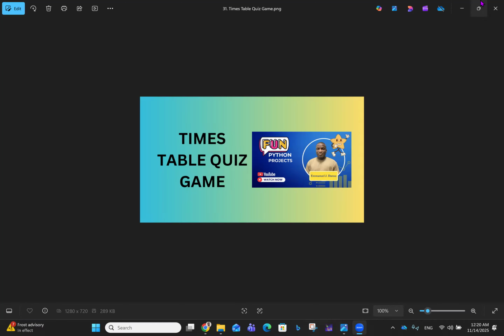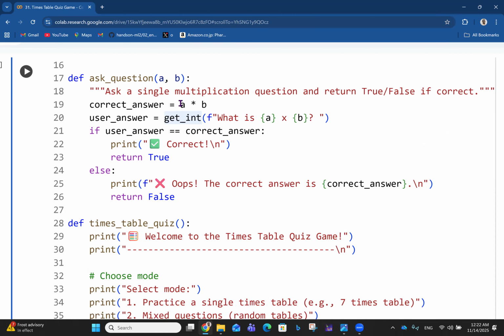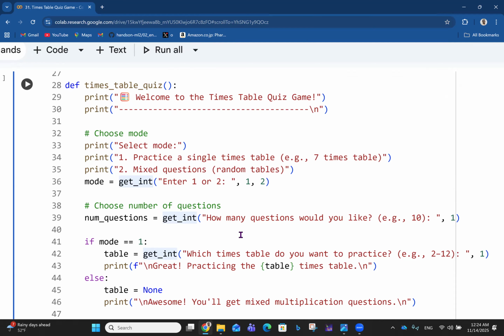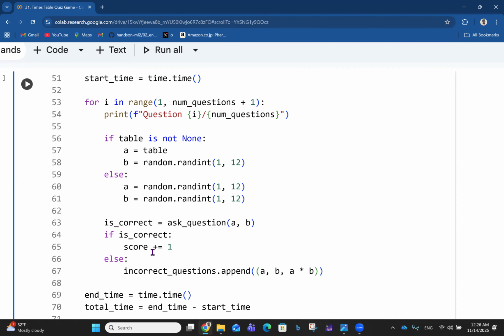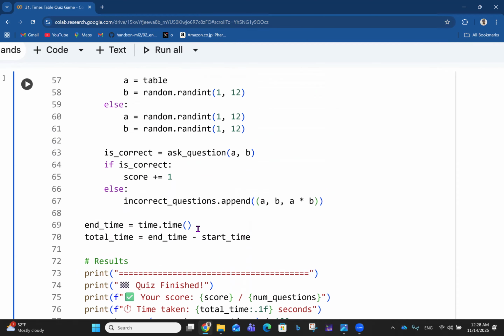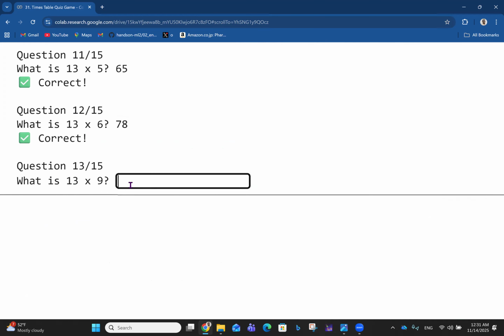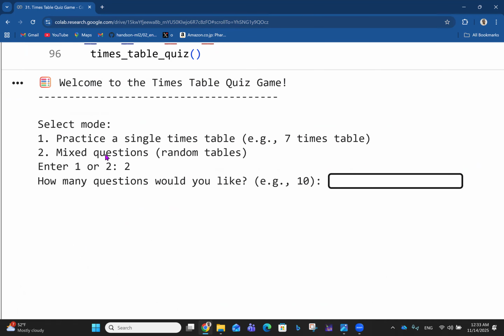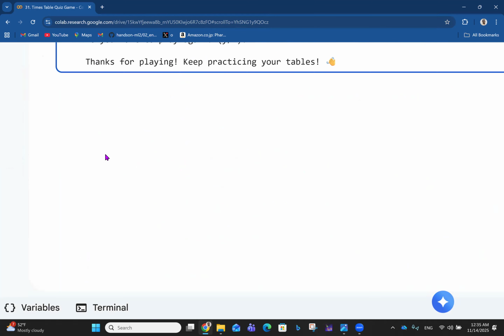31. Times Table Quiz Game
Dive into this fun Times Table Quiz Game built in Python and practice your multiplication skills while improving speed and accuracy in a playful way.

This video walks you through a simple text based quiz where you choose how many questions you want, pick a specific times table or mix them all, and get instant feedback on each answer along with your final score and time taken.

It is perfect for students, teachers, parents, and beginners in programming who want a practical project that makes learning more engaging while also strengthening Python fundamentals like input handling, loops, conditionals, and basic logic.